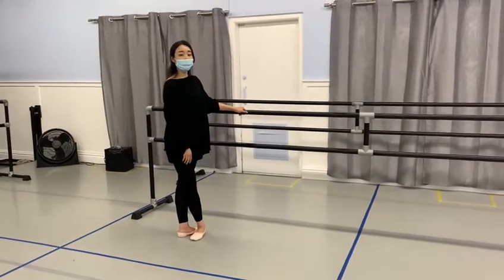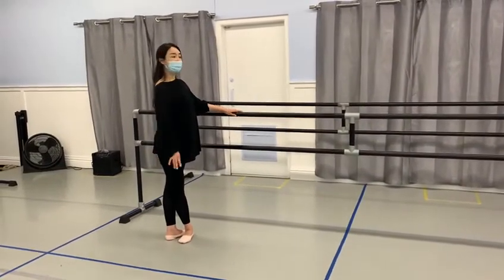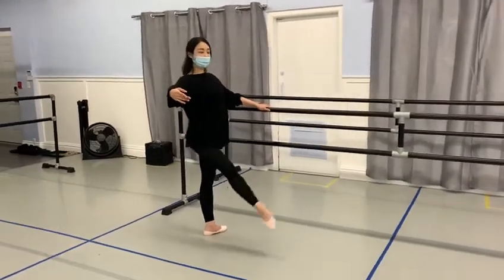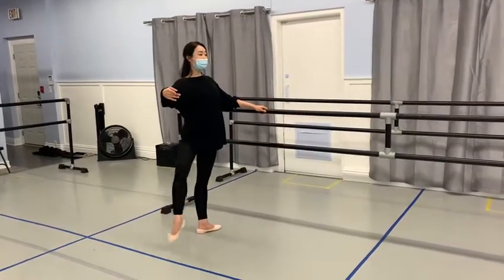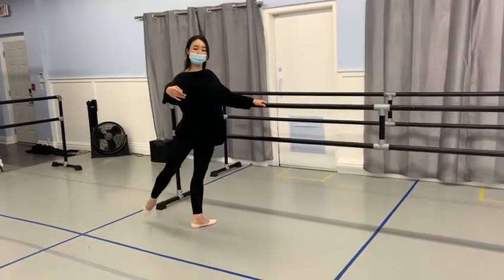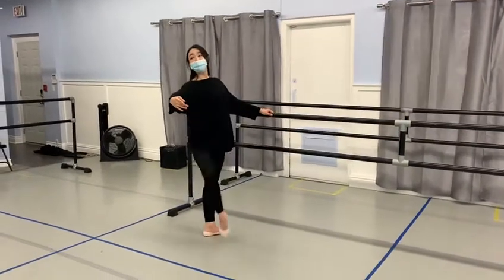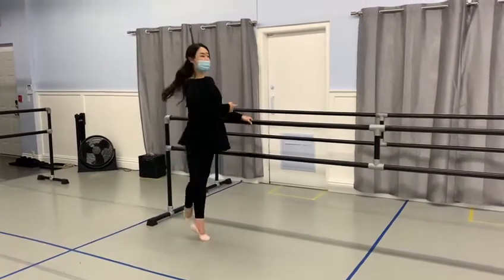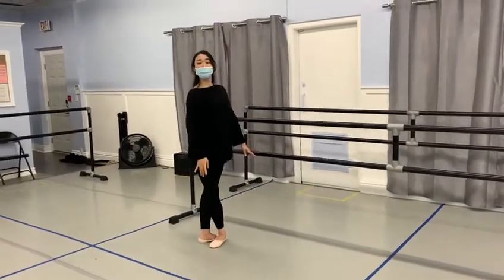Vaganova B, C & D: One-hand Barre- Battements Frappés Demonstration